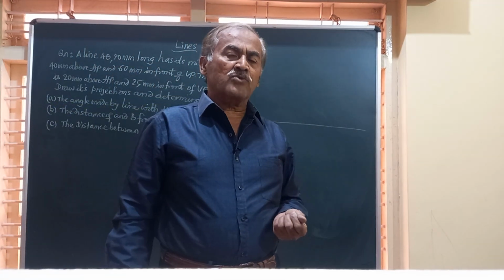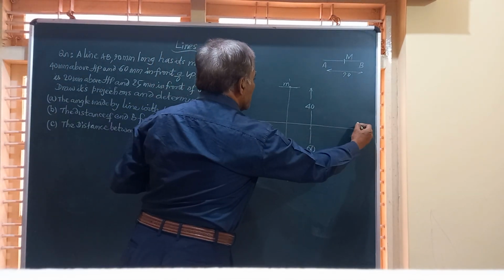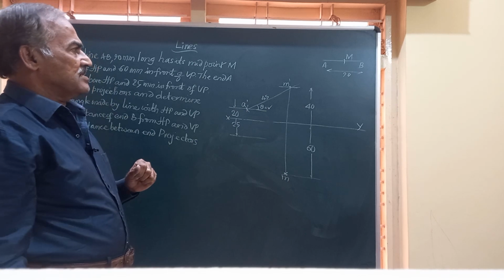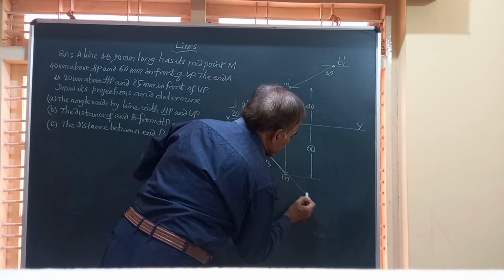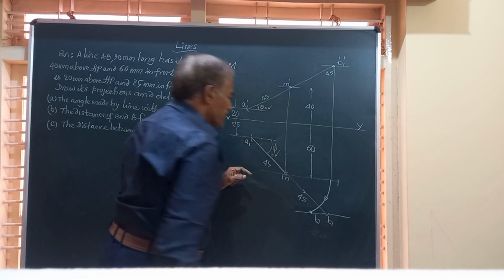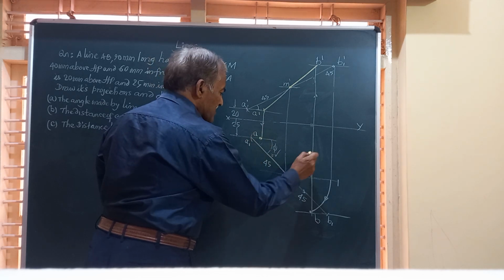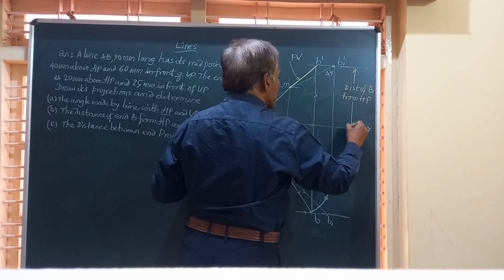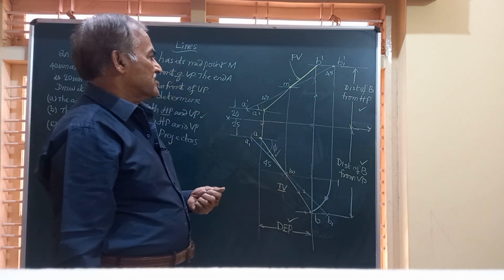Midpoint problem/Projection of line(video no 417)/ Engineering Drawing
Midpoint problem in lines where position of one end point and true length are known